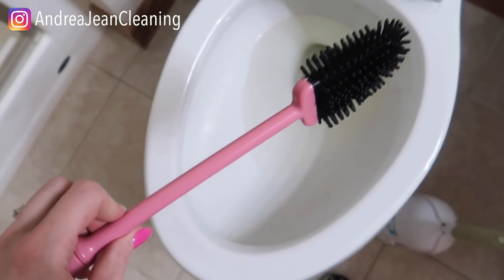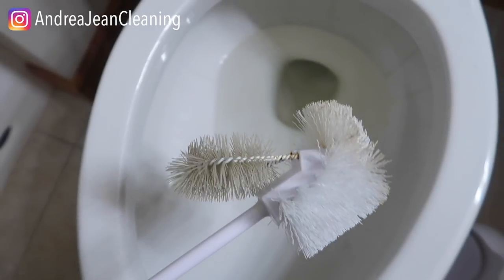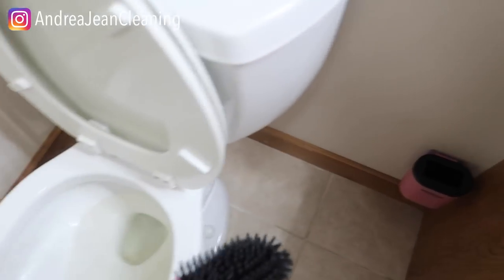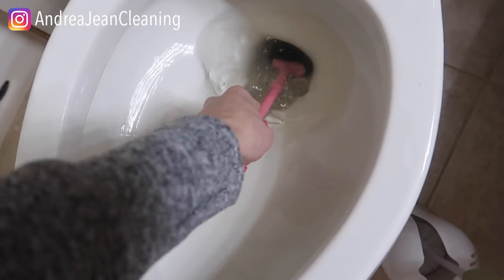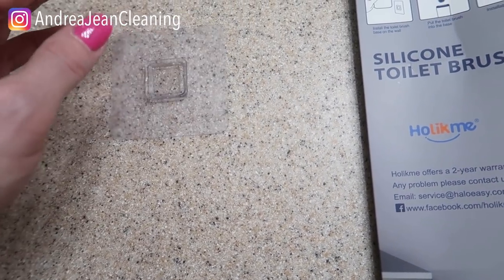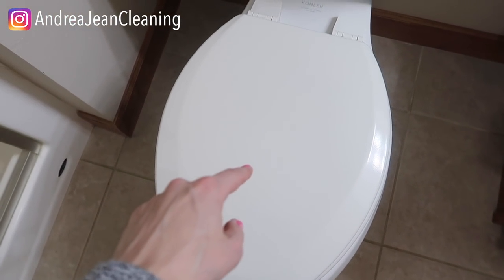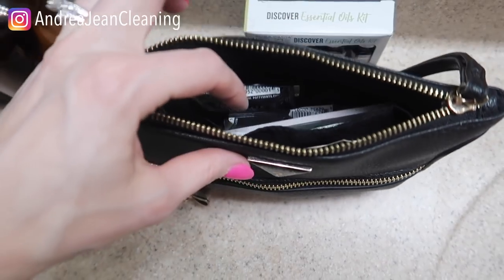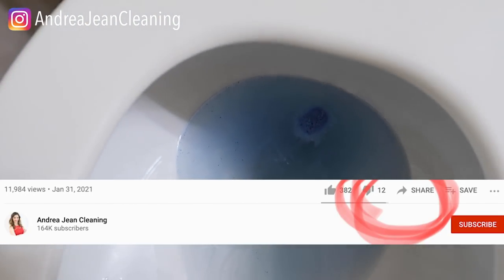3 Unusual & Clever Ways to Make your TOILET & BATHROOM SPARKLE and SMELL AMAZING!!! | Andrea Jean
Silicone Toilet Brush
Dude Bombs
Toilet Timer
Potty Mints with Fashion Box
Potty Mints
Magic Dishwashing Gloves with Scrubber
Amber Glass Spray Bottles